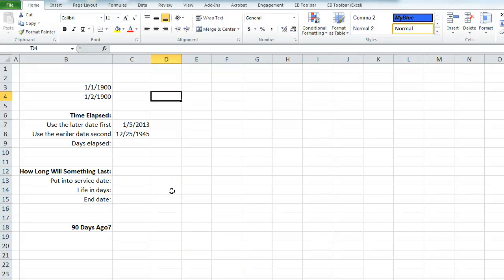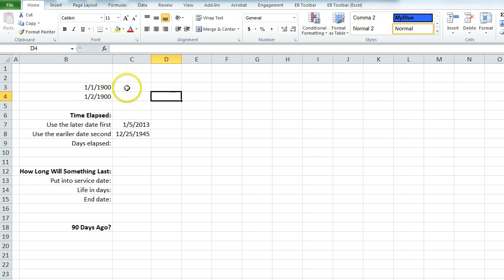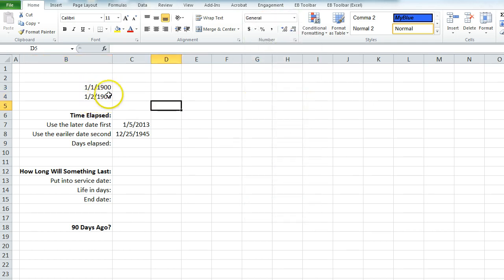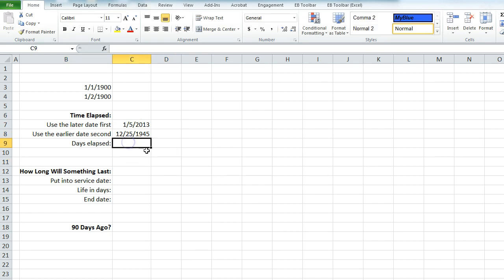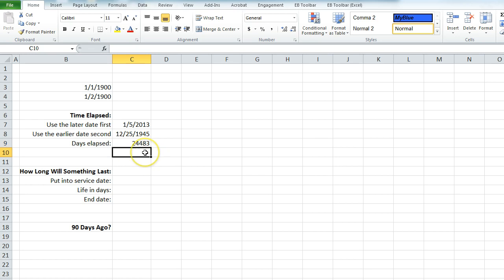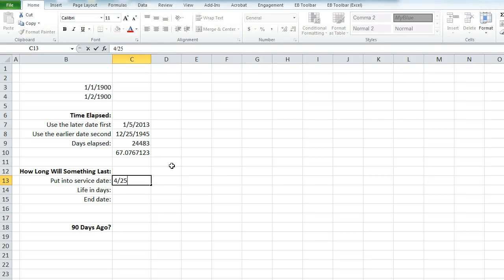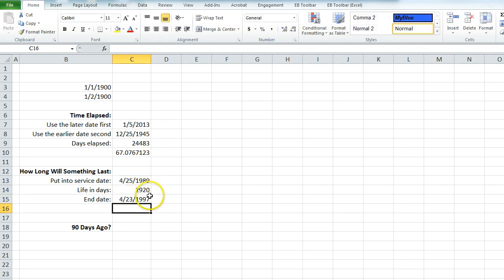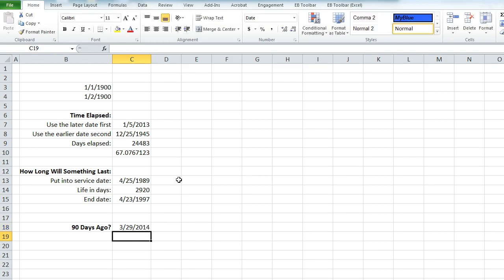How to Subtract Dates in Excel 2010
In this video I'll show you how to subtract dates in Microsoft Excel 2010 as well as some other basic date functions